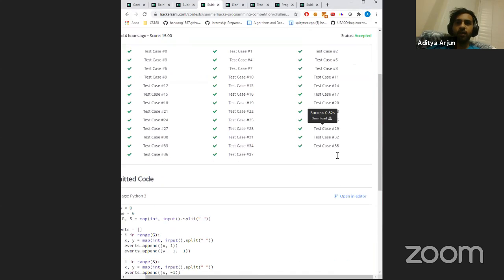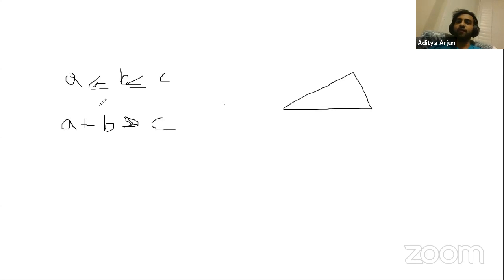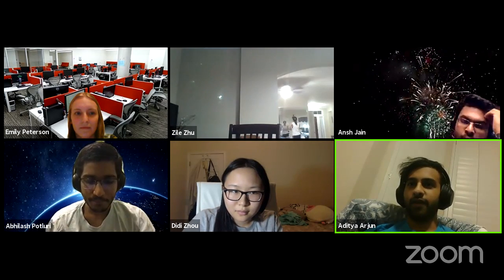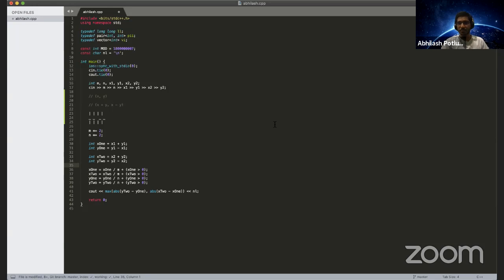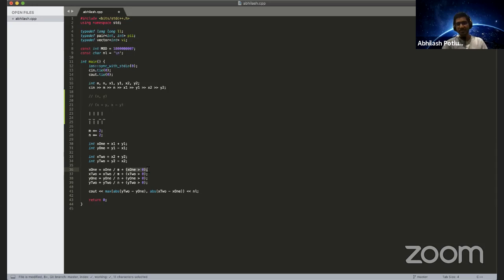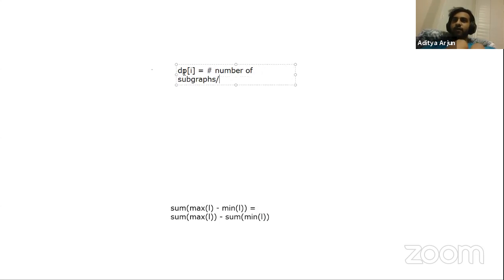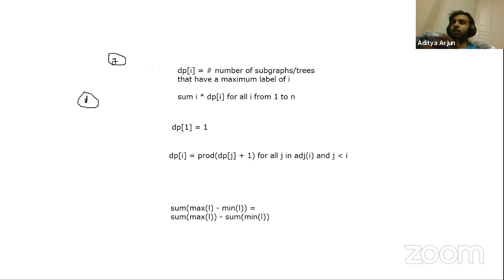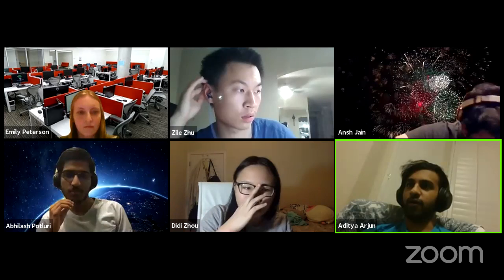SummerHacks Coding Competition: Solutions